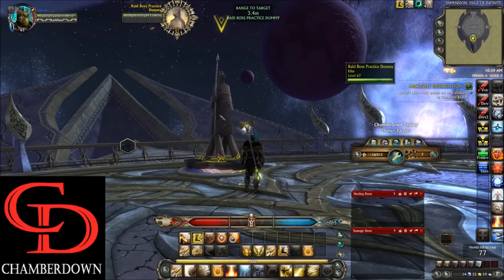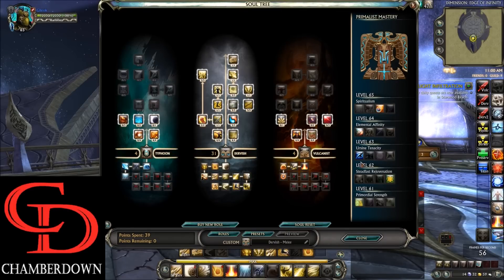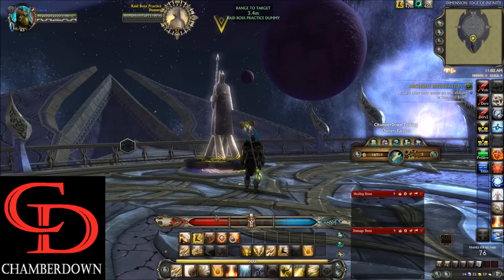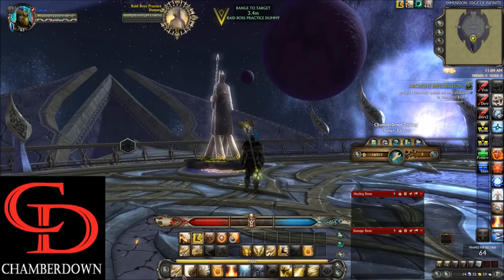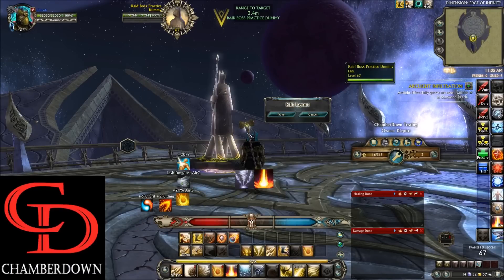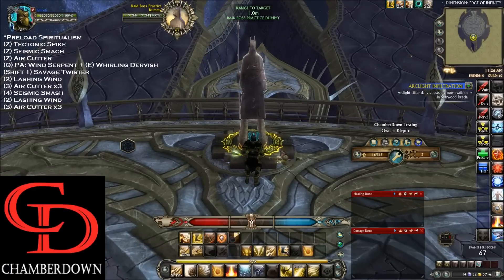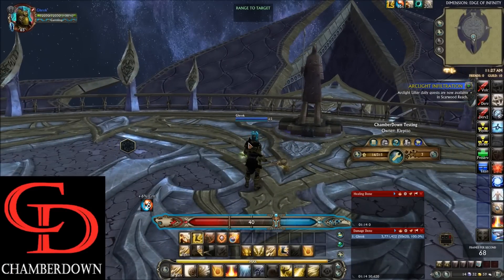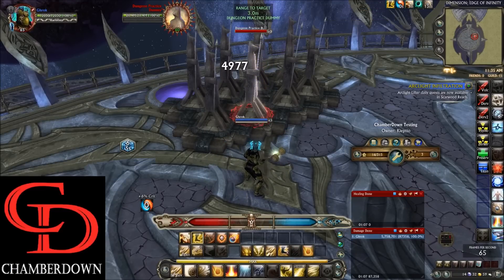[RIFT 3.6] Primalist - 31 Dervish ST Melee Guide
**VERIFIED CURRENT FOR 3.6**An intermediate guide to playing the Primalist's Dervish soul! In this guide I'll show you where to put your soulpoints, which masteries to use, as well as how to play Dervish!

MACROS

*ST Macro*
show Tectonic Spike
cast [shift] Savage Twister
cast Tectonic Spike
cast Subduction
cast Aftershock
cast Seismic Smash
cast @self Spiritualism

*Opener Macro*
show Tectonic Spike
cast Tectonic Spike
cast Seismic Smash
cast Air Cutter

KARUUL ALERTS

KA::Aoe3OeNq1lNuO2jAQhl/FN0hbVcvGDnFIfRVyaJGqlgJVb5AiJzHB2hxWttlVenj3TgJCwLZ
daFWNI1n2b/v/POMEbVZKXaGbeKvaVwyzJXsoeStU3+0i6BTZkaZuasEsmI8hLIi5XBsWcsPvVp+
nK57KUpo2kVlT61XW5Dxp1skalg7zXDNqucylDhuNu4YhXnsDlFcFW36cBdGHZTSHsX4CwoEjwMJ
u2LagT/tD4++9LS2rm2Bb17IuXvJ+kL1gXxpR7b0XqnmCJYmohSraxLKTtEdw7GcIdIACJc2VDJ+
2MrtHEyXEV3Fuv1tzMn/VtW+4SsG6UInQWtSZ6HIAMPkuB64L3zHAe643KKyKu2mtDfKlCq5Emfn
oC2z/qyTMlKx4ifxHsKre9DK0EOpB1Ib5hLpRNAo9l8SWh8eTiwn1hle8vi3KRrUdnNmIJNs0AJv
wPSSFYjvJErEGV2JpAcUjM6QruCDCyHmOYrbYKxadgvmO4+LYosQjFsUOuZwnV1uZ36ZNlXKVHxB
GzB2RM4S/Sc+CP/JCoOWT1GZvfscxhJwUwhxK7kzo43EQxJRG3sTyQg+Ty/OzhX33D2bsOYw6hLl
9w0On83wdQPfrQZOSa/MH80ciH0fEt2kcOjGZ0JCGFxvfvfZU8Ar35j3qgXn8L+ZPquj5Q//fRWR
DEdlHRfRNG57d6x9sPn37bnnOAc5/w/ET5j/ghw